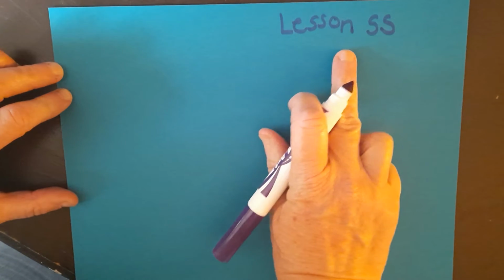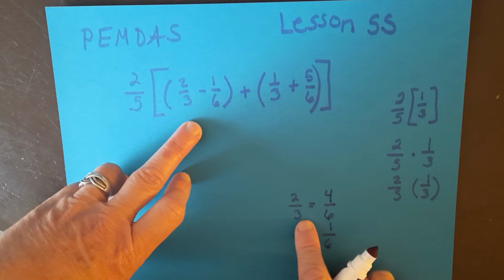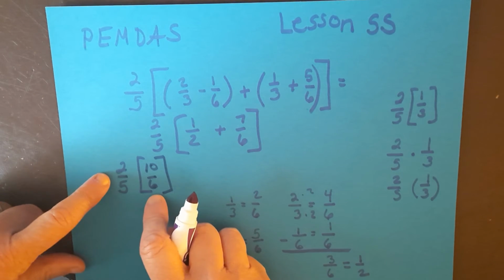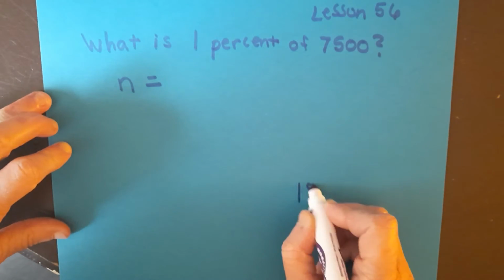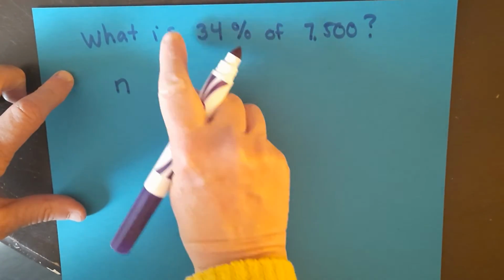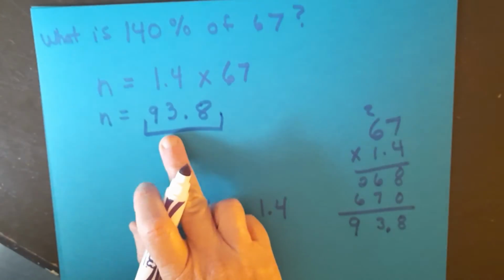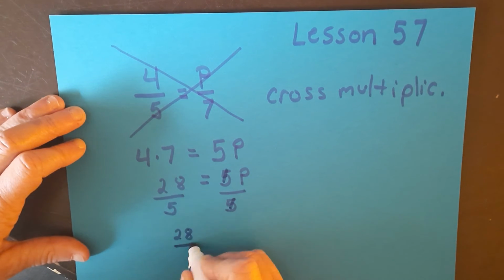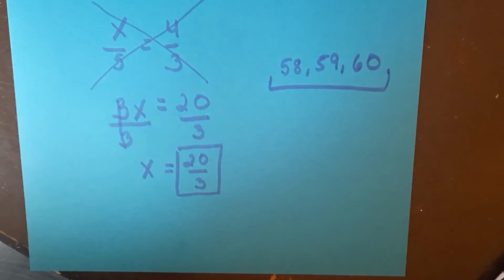Saxon Algebra 1/2 (Pre-Algebra): Lessons 55, 56 and 57